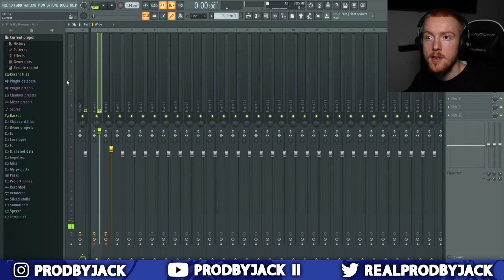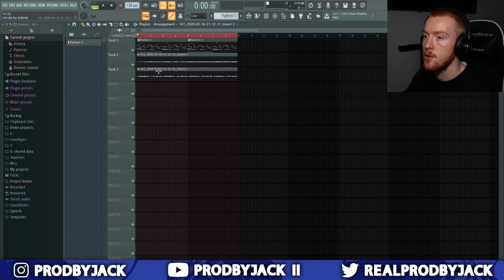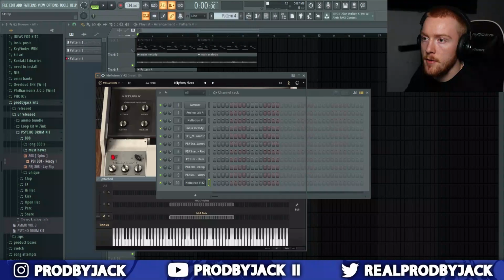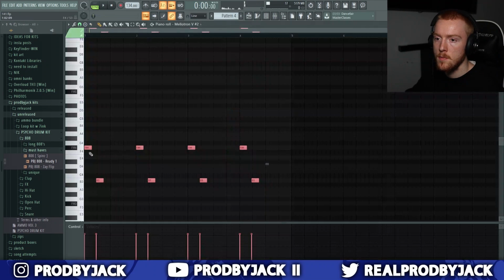How to Make a FIRE Melodic Trap Beat for Don Toliver [Heaven or Hell] Tutorial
how to make a melodic trap beat, trap beat tutorial, don toliver type beat tutorial, don toliver fl studio tutorial, how to make a beat for don toliver, prodbyjack, heaven or hell, how to make a fire trap beat in fl studio, fl studio beat tutorial, making a beat from scratch